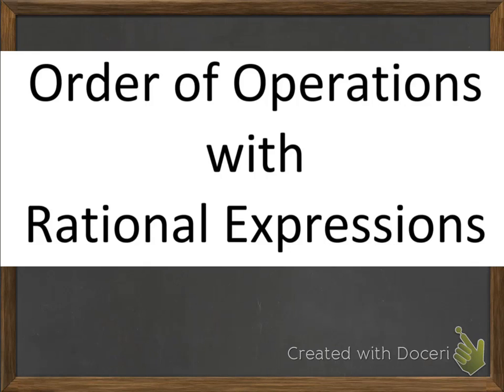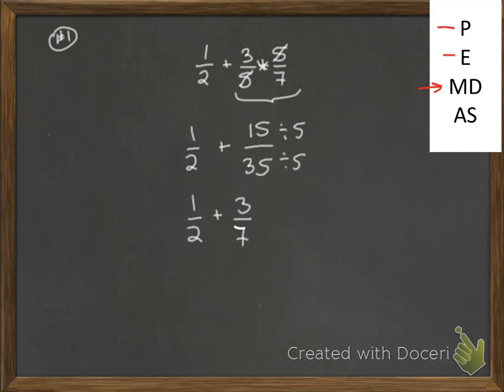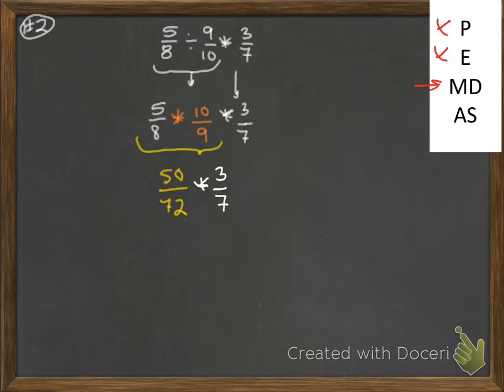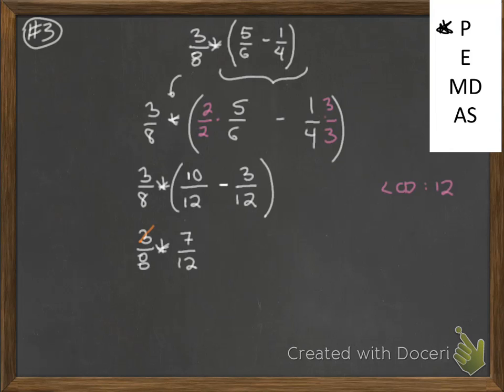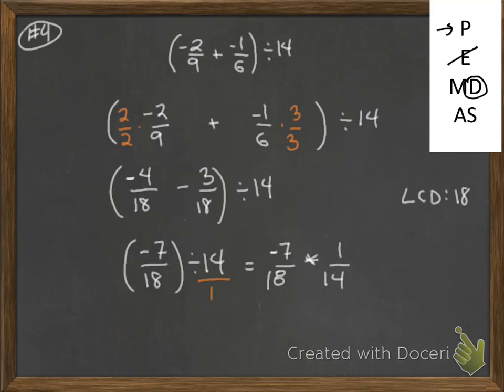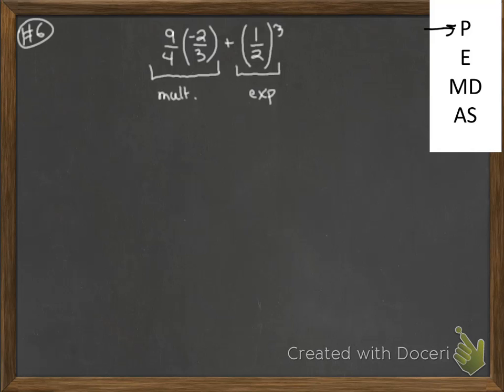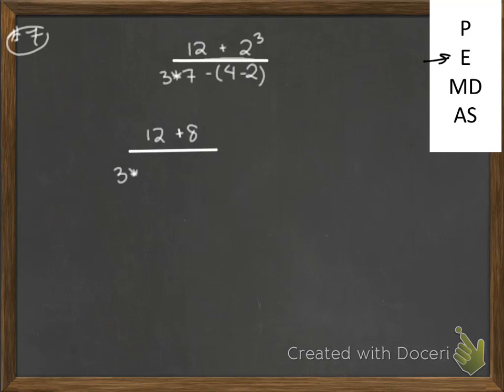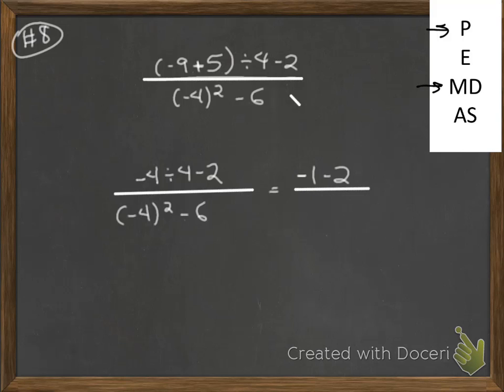Order of Operations with Rational Numbers